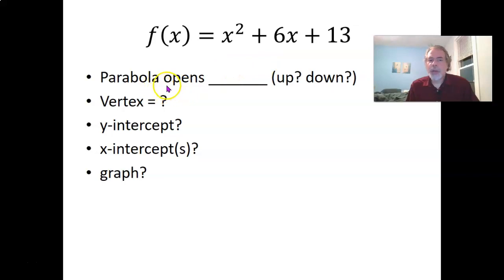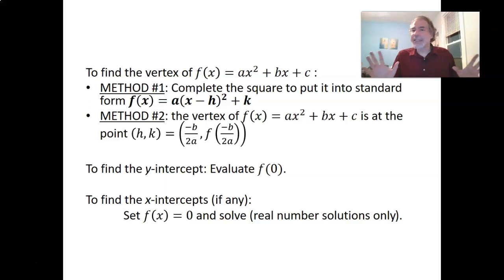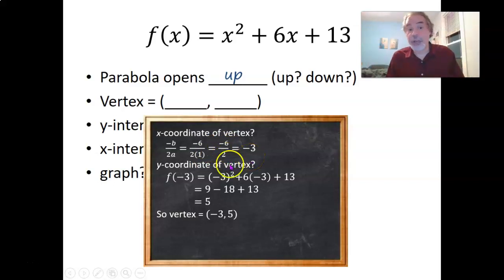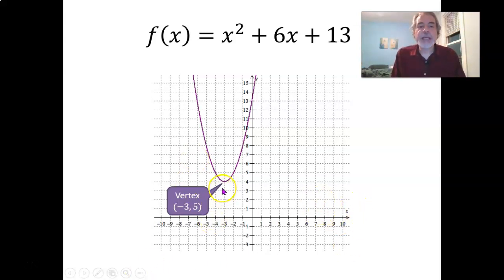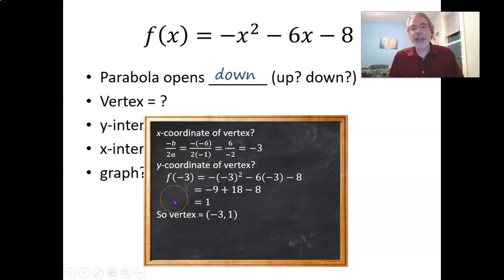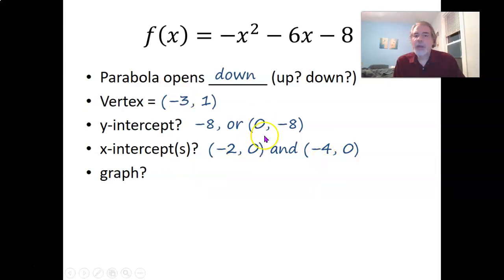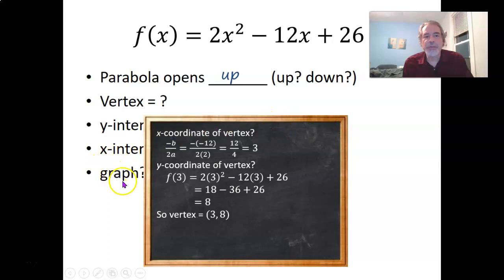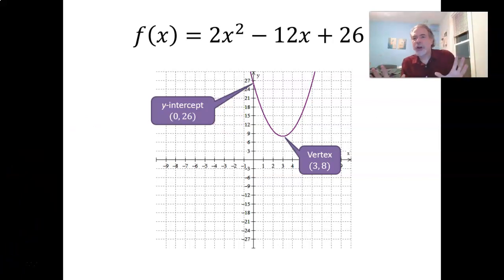MAT 119 3.1 part 2 Graphing Quadratic Functions